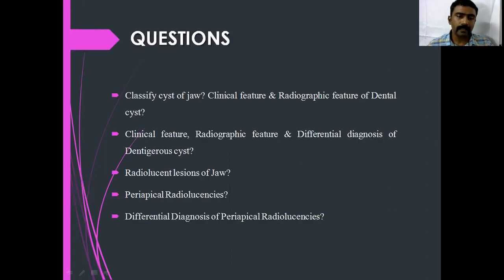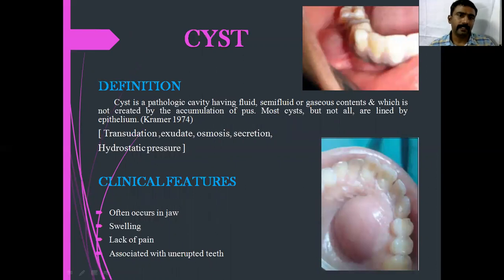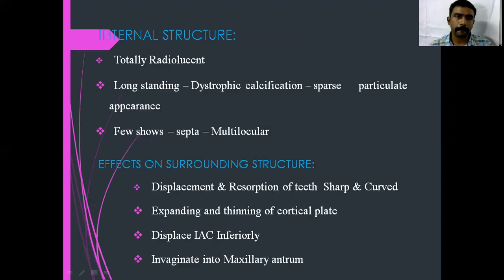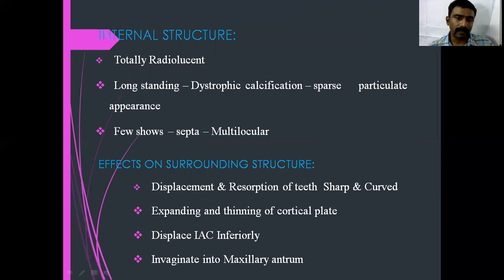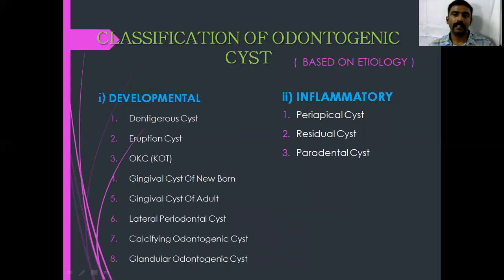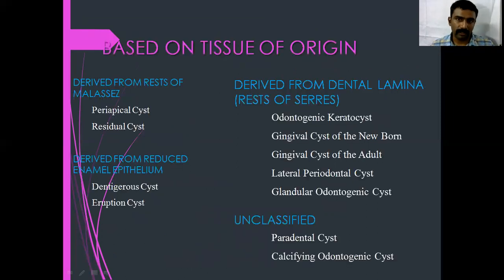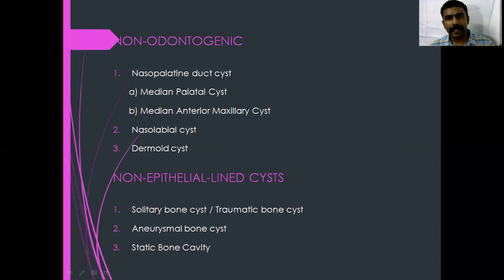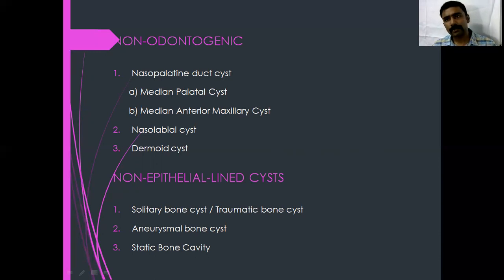Cyst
In this video Dr.Farakath has discussed briefly about Cyst.